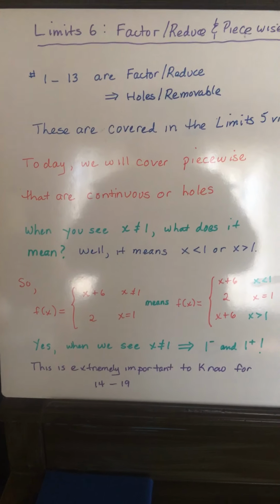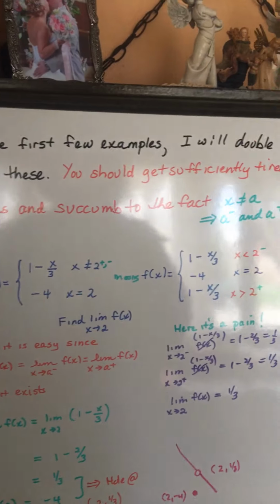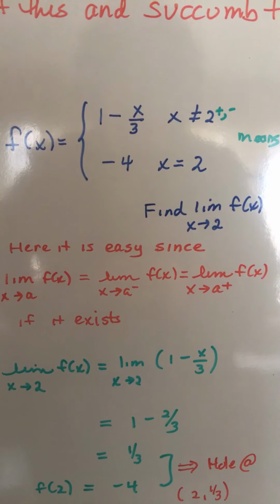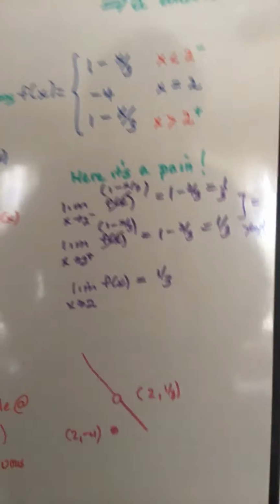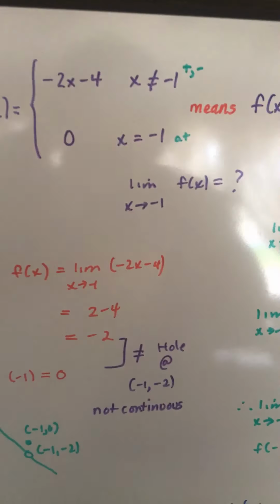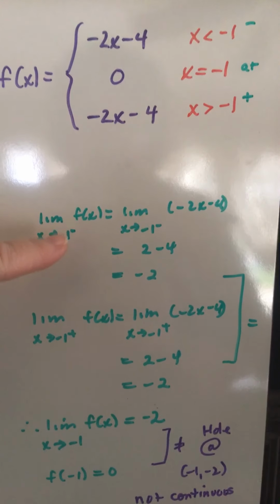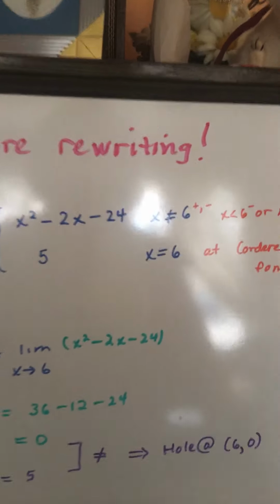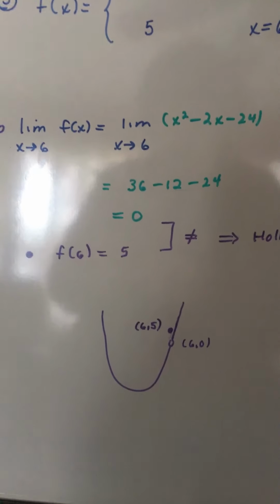Limits 6 video piecewise with not = to symbol